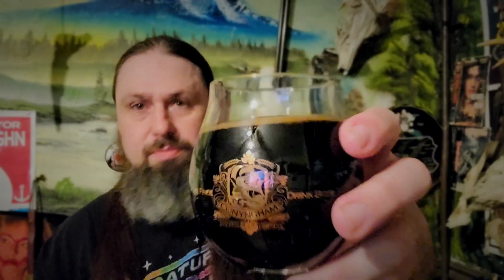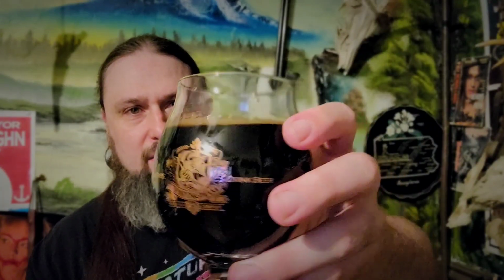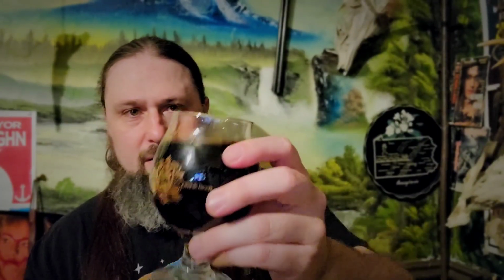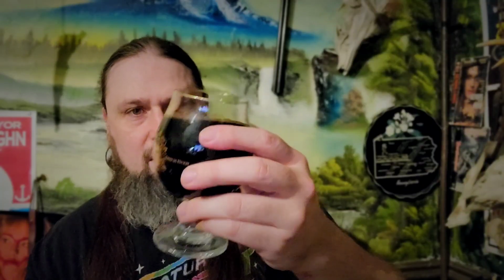Hightower - Bed Times Stories Chapter #1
Cheers!!!

Painting With PABREWNEWS

PA Outdoors Couple

YouTube.com/@PAOutdoorsCouple